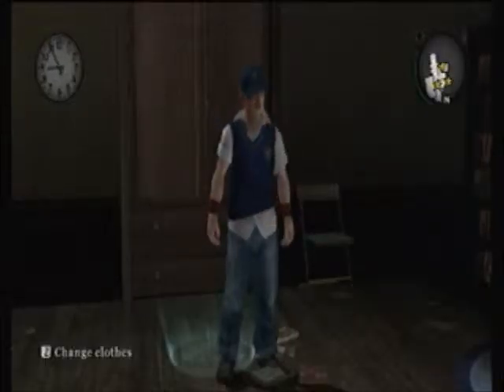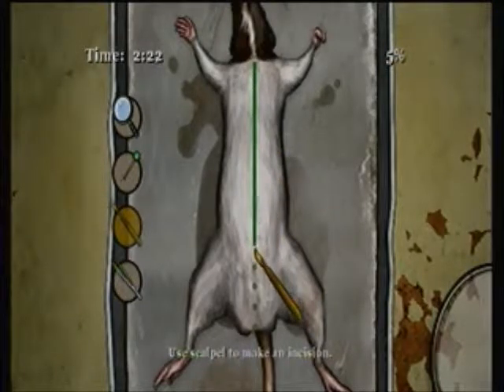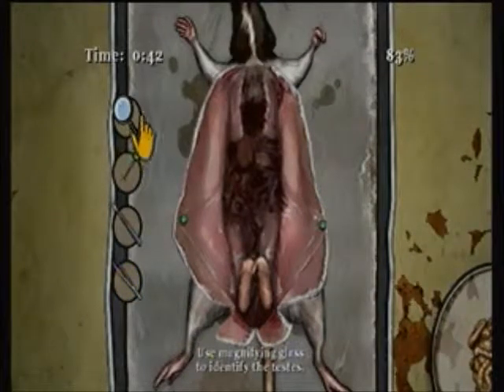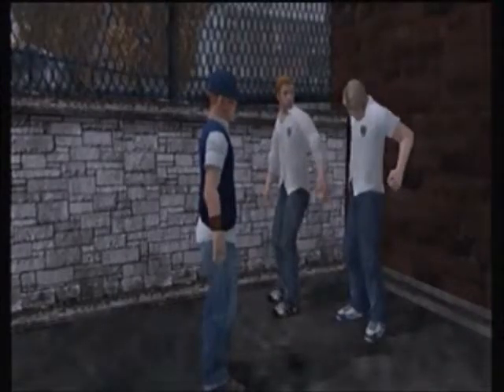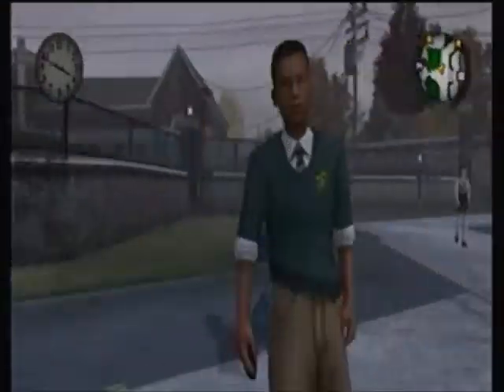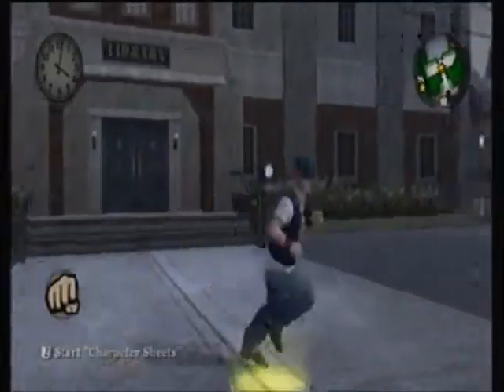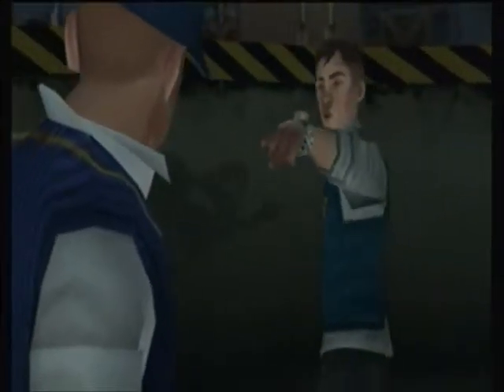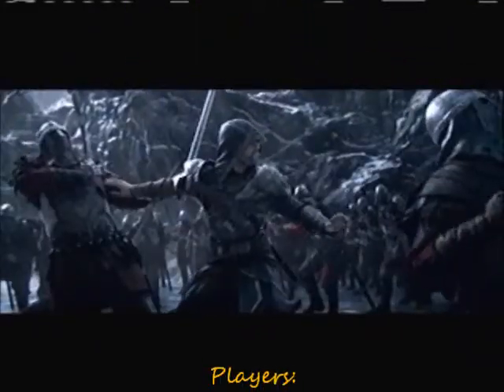Let's Play Bully Scholarship Edition Episode 5 Bully Beatdown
We Help a nerd get his G&G character sheets and help Gary...Even though he's an ass